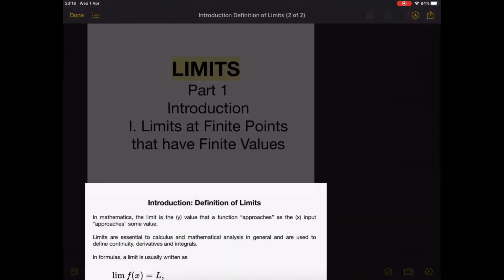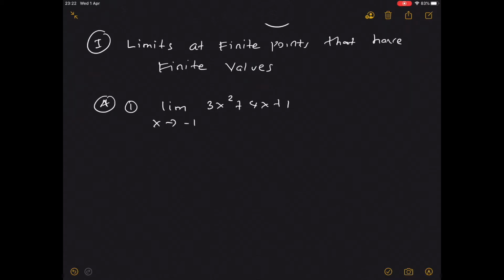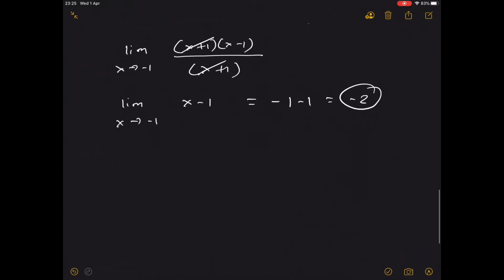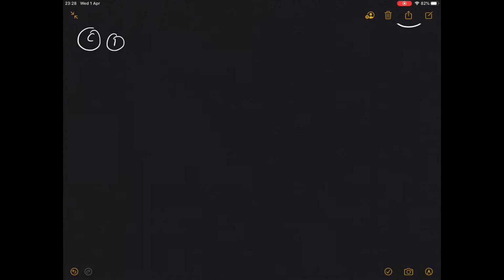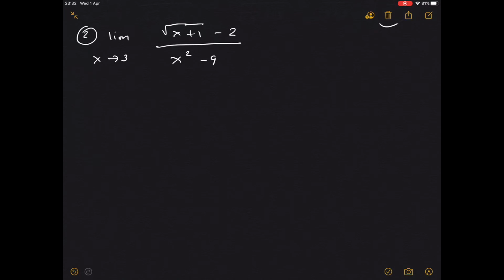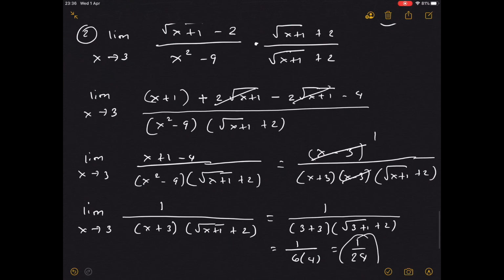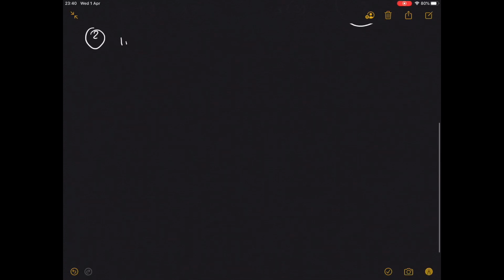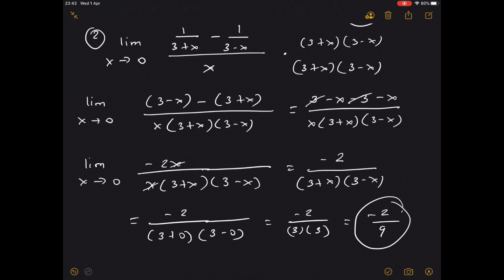Limits: Introduction and Basic Examples (Part 1)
Introduction to Limits and Examples of Limits at Finite Points that have Finite Values